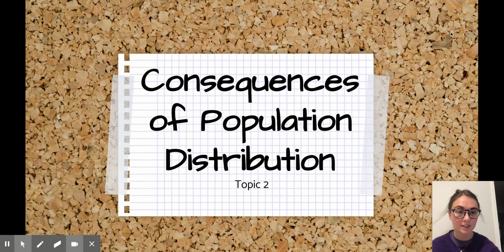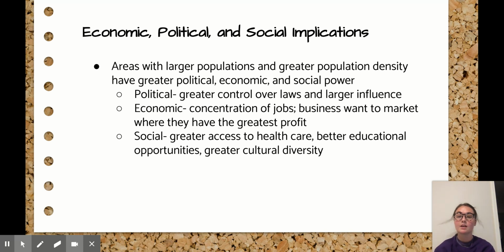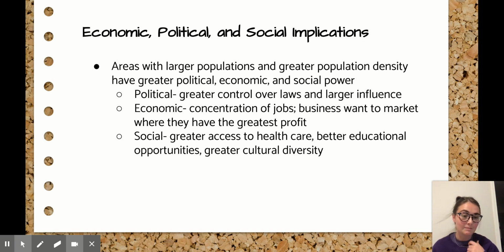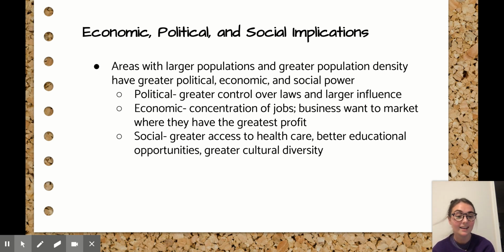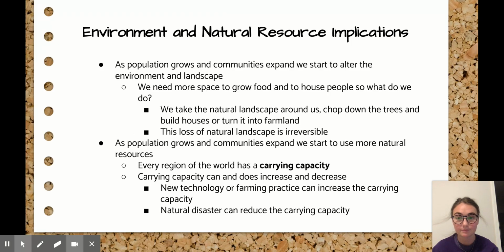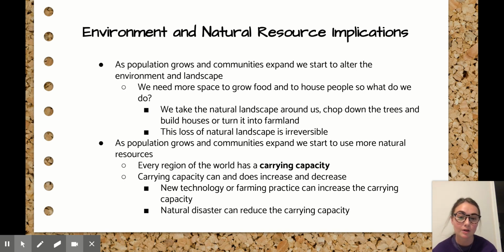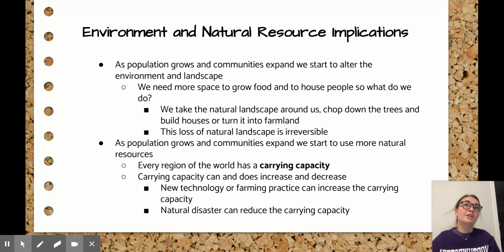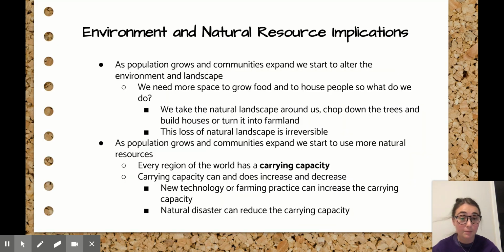APHUG-Unit 2: Topic 2